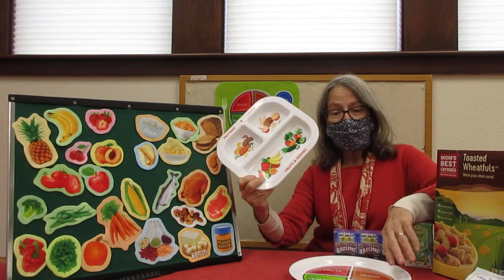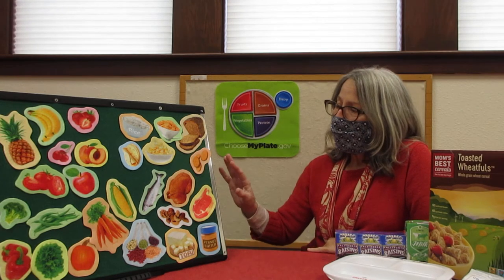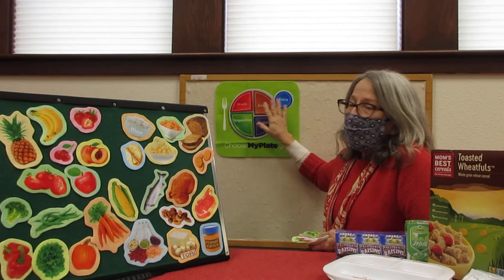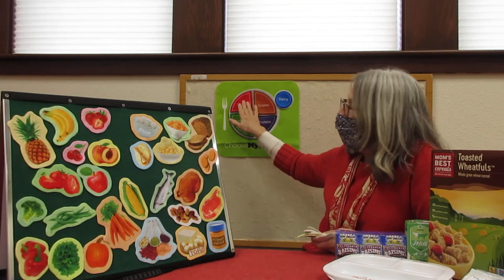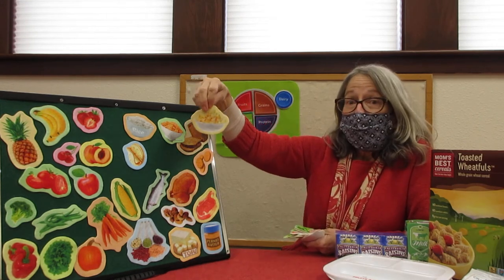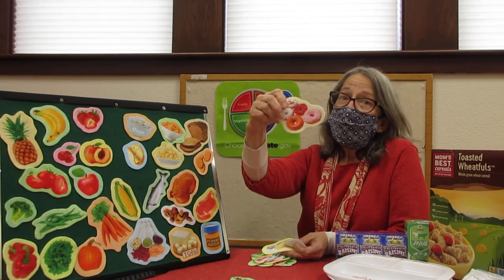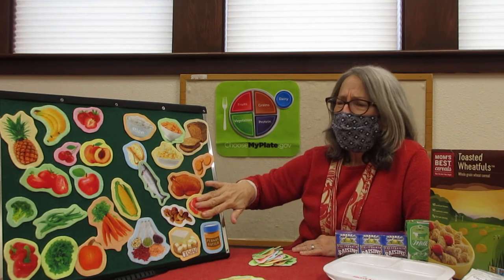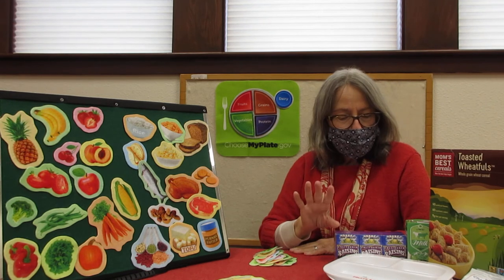MyPlate! #1: Food Groups for Kids!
The first video in our series on MyPlate program is just for kids; let's learn about the five basic food groups! Watch for packets to be delivered to your child's Driftwood or Head Start classroom the week of November 15th. For children not attending those schools, stop by Port Orford Library to get yours (one per child, while supplies last).